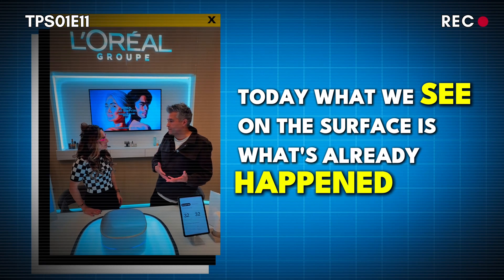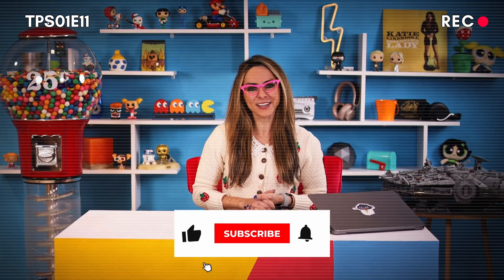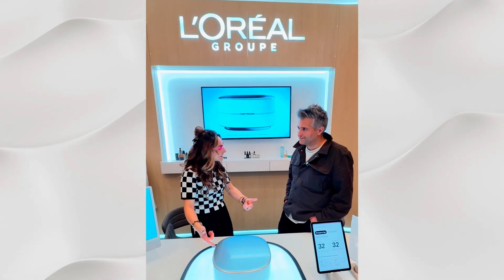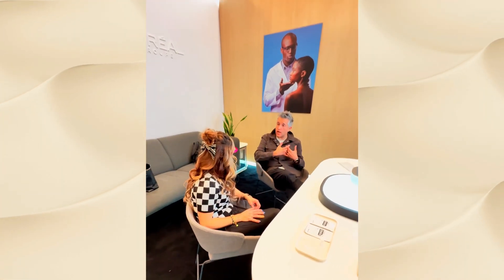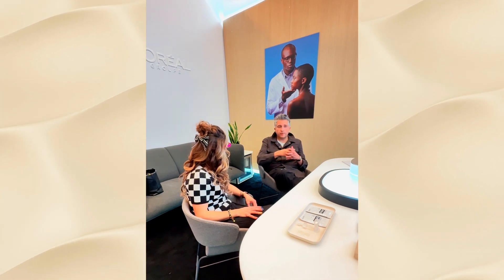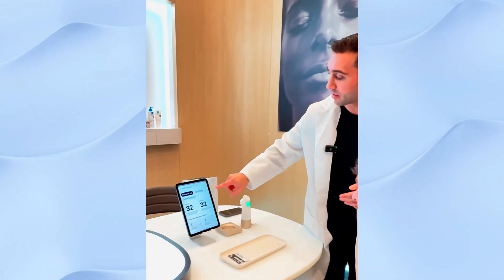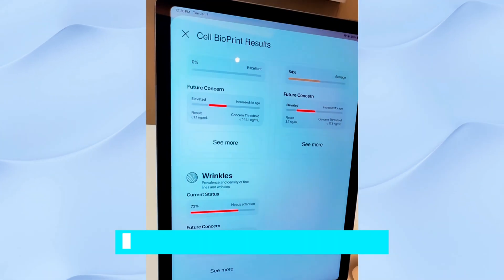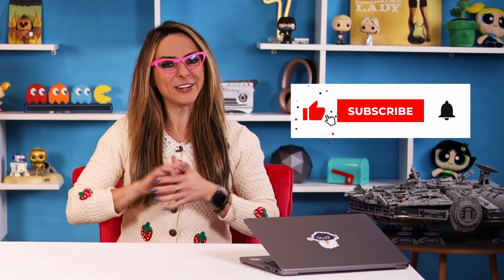Detect Your Skin Age in MINUTES with this Revolutionary Device!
⚡️This revolutionary skincare device gives you a personalized skin analysis in minutes! With ten years in development, @loreal Cell BioPrint can analyze your skin (with a tiny tape strip) and within minutes get below the surface with real results. Not only will it show your your “skin age” but also will tell you what products you actually could benefit from now and in the future — again all tailored just for you!

⚡️Global executive Guive Balooch sits down with me in a one-on-one behind the scenes interview at CES to tell me all about the unit and give us a live demo! Watch my right hand techie Max try it out and see what he is given for an actual “skin age”!

⚡️ FOLLOW FOR MORE CONTENT:
 How many times have we purchased skincare products that we’re not sure if we even needed or were even a fit for our skin type?

🎥 SEGMENTS:
00:00-01:15 Intro
01:15-01:30 Behind Scenes Loreal Booth
01:30-04:00 Interview with Guive Balooch
04:00-5:32 Demo of Cell BioPrint
05:32-06:05 When can we expect in Market
06:05-06:16 Close